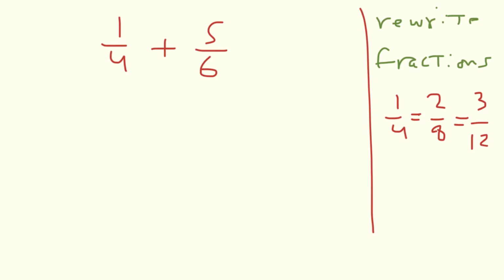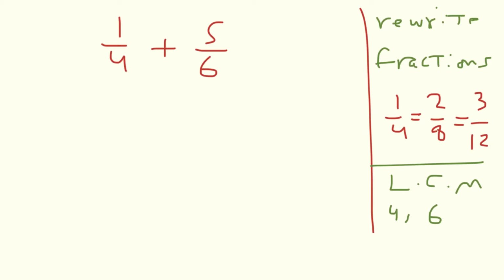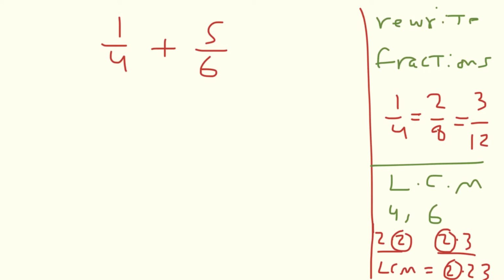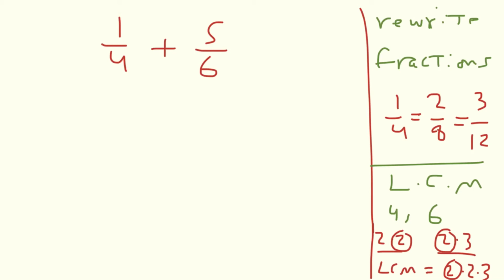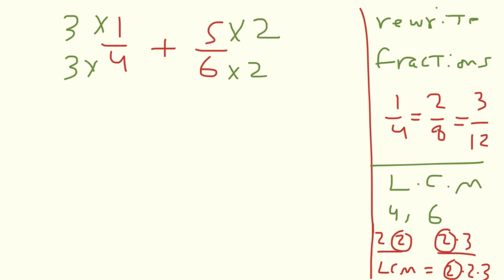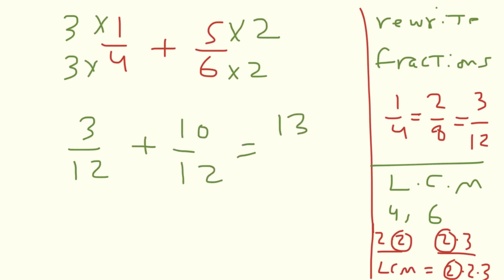2.10 Adding fractions (rational numbers)